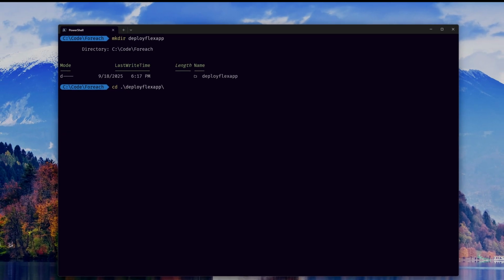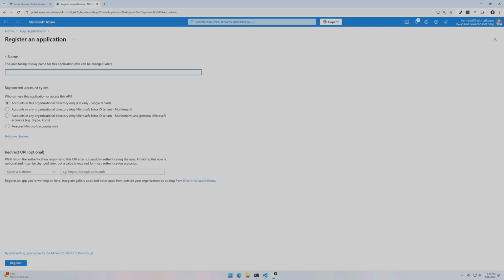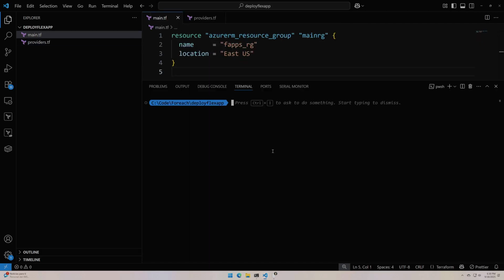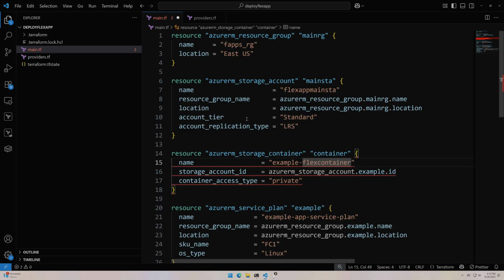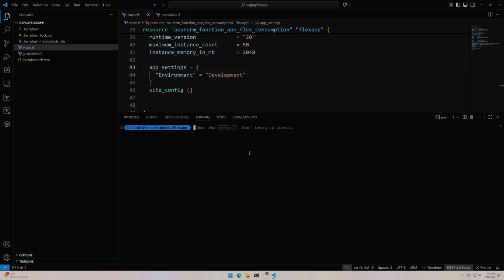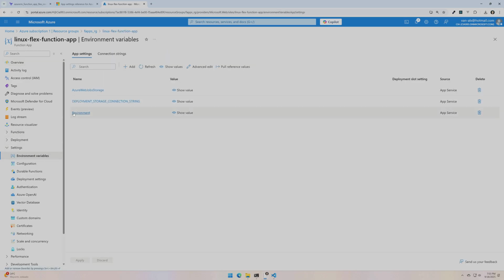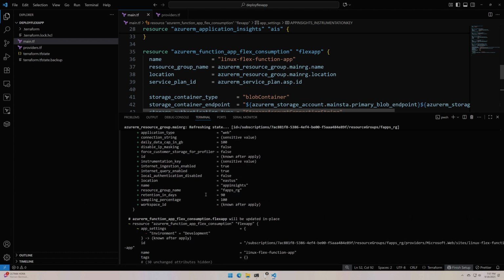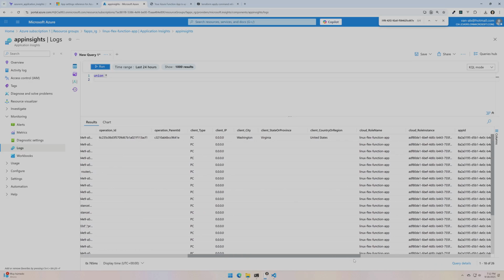Creating an Azure Function Flex Consumption connected to an Application Insights with Terraform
This tutorial shows how to create the infrastructure in Azure through a service principal for a Function App with a Flex Consumption plan and connected to an Application Insights to stream the function logs to it using Terraform code. All the code is extracted from Terraform documentation site.